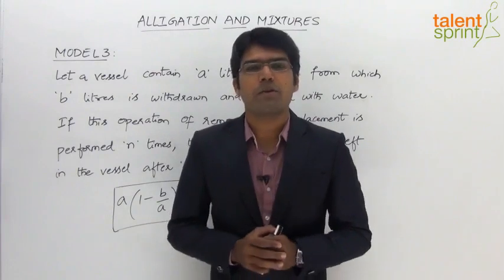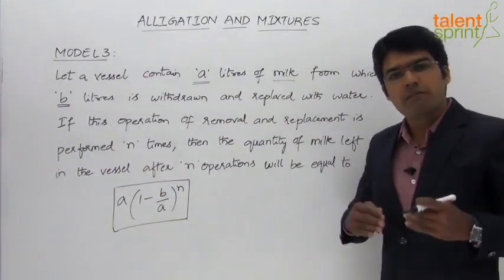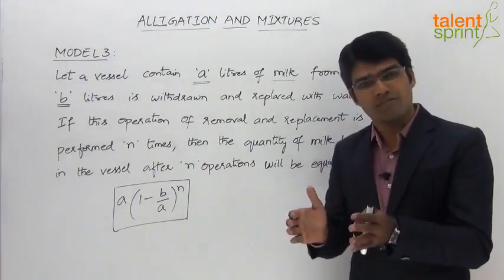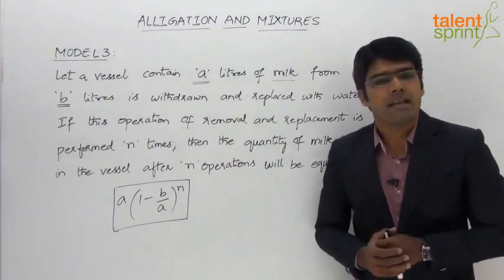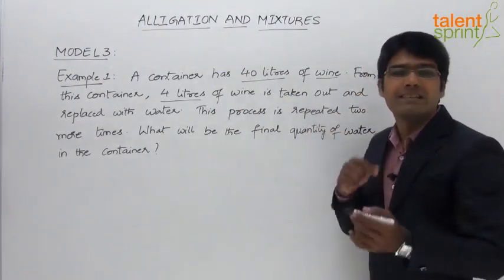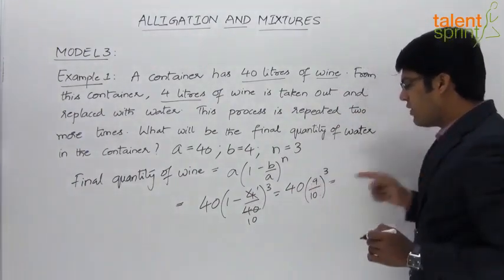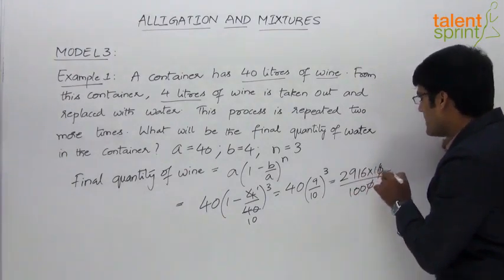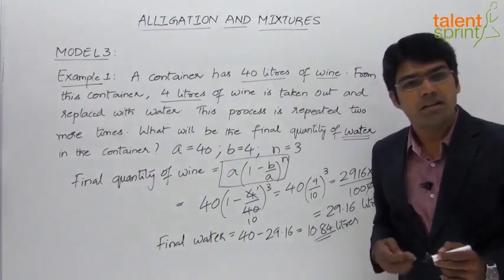Alligations and Mixtures | Basic Model 3 - Removal and Replacement | TalentSprint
Subject: Quantitative Aptitude
Topic: Alligations and Mixtures
Sub-topic: Basic Model 3 - Removal and Replacement

Happy learning!